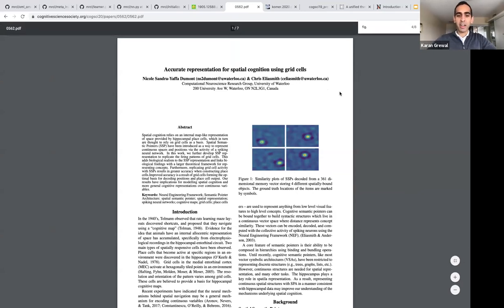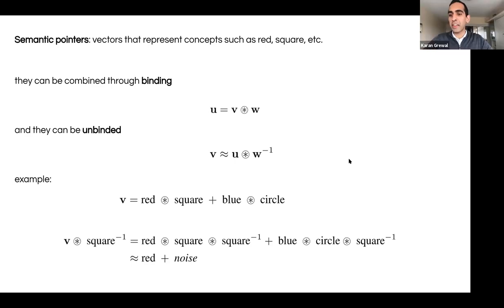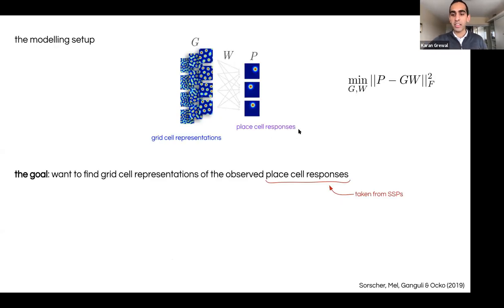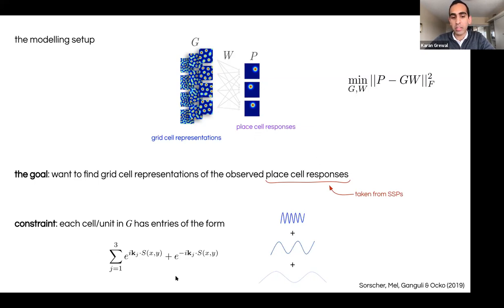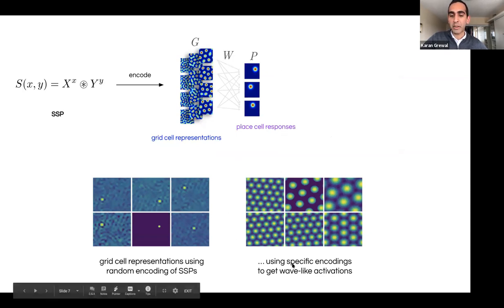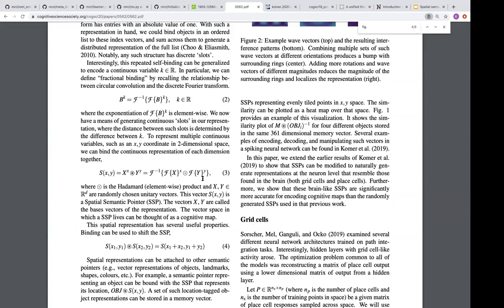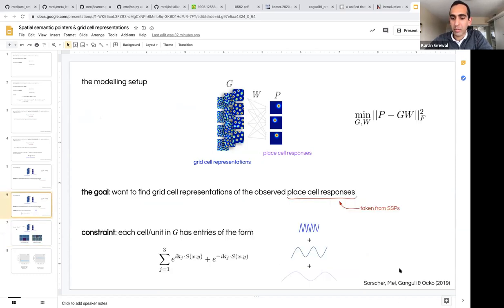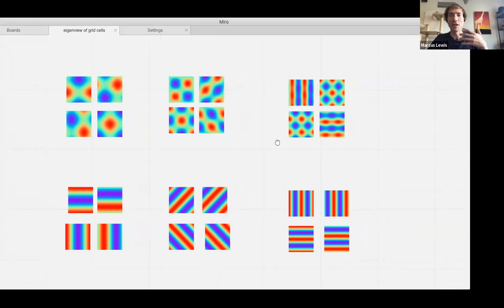"Accurate Representation for Spatial Cognition Using Grid Cells" Paper Review - September 16, 2020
Karan Grewal reviews the paper ‘Accurate Representation for Spatial Cognition Using Grid Cells’ by Nicole Sandra-Yaffa Dumont & Chris Eliasmith. He first gives us an overview of semantic pointers and then discusses the use of grid cells in spatial representations.

Numenta is leading the new era of machine intelligence. Our deep experience in theoretical neuroscience research has led to tremendous discoveries on how the brain works. We have developed a cohesive theory, core software technology, and numerous software applications all based on principles of the neocortex. Our innovative work delivers breakthrough capabilities and demonstrates that a computing approach based on biological learning principles can do things that today’s programmed computers cannot do.